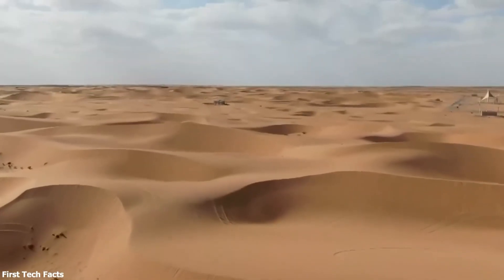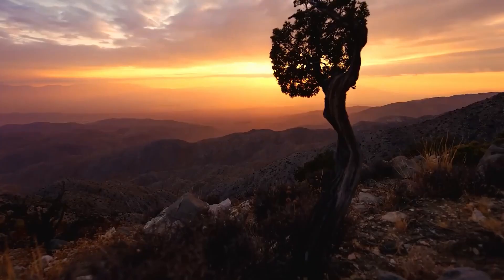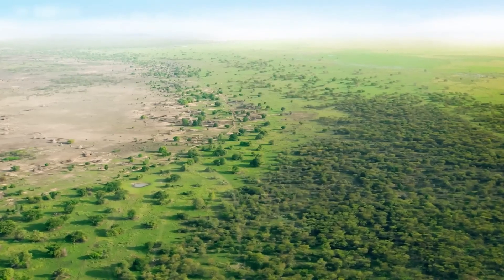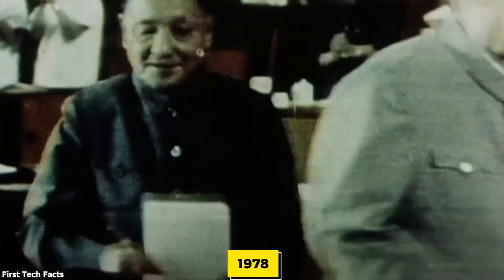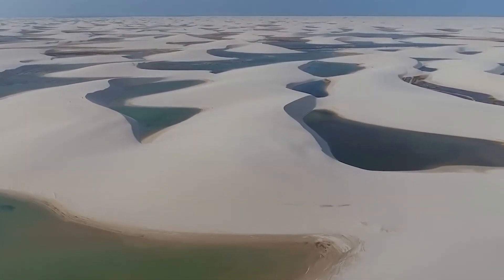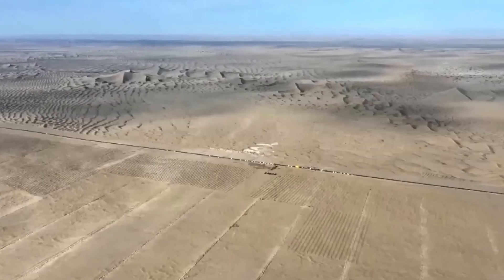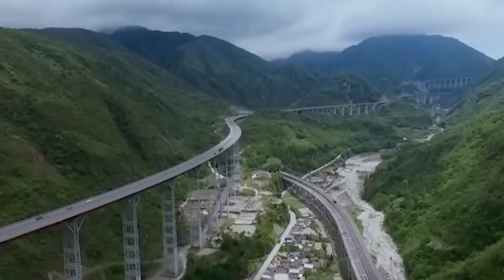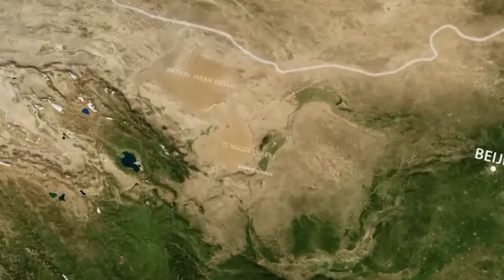China Removed Billion Tons of Sand From the Desert, What Happened a Year Later Surprised Everyone